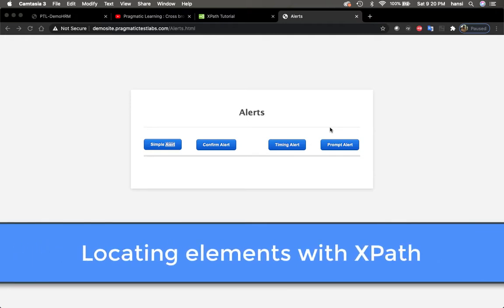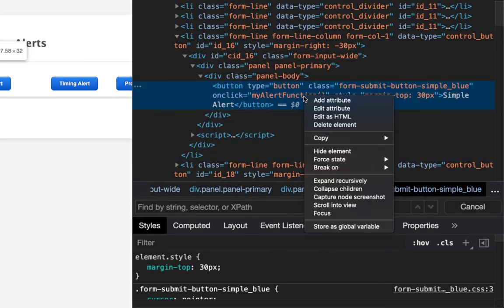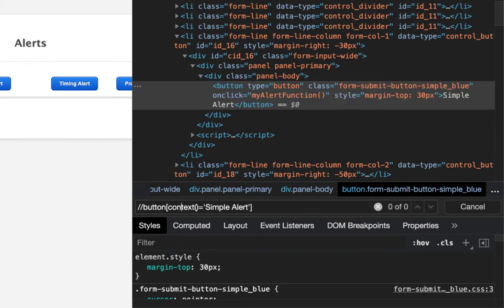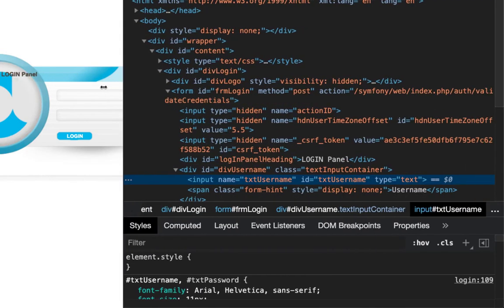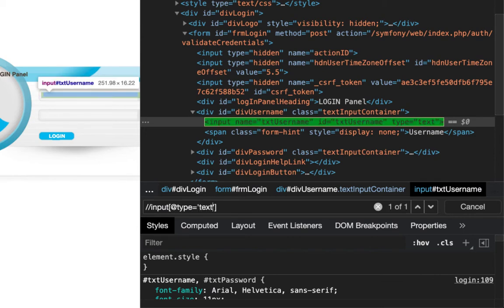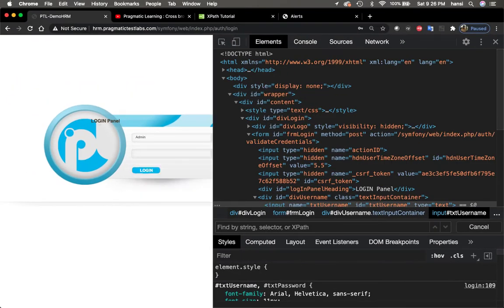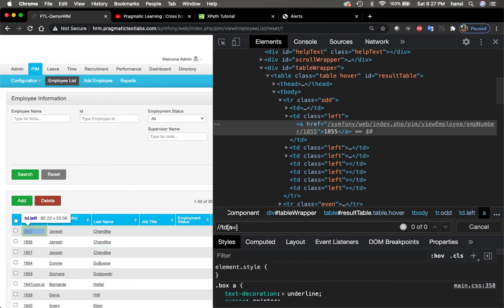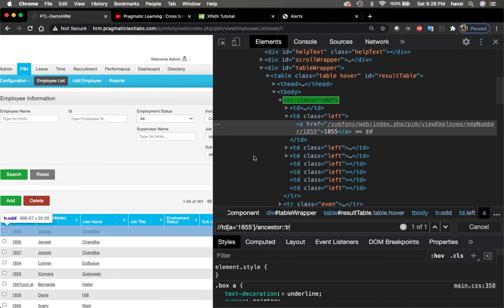Pragmatic Leaning : XPath for Selenium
In this video you will see very useful XPaths for locating elements in your web pages. Mastering a location strategy (XPath or CSS) is essential for the Selenium test automation engineers.

We will cover more syntax in the next video